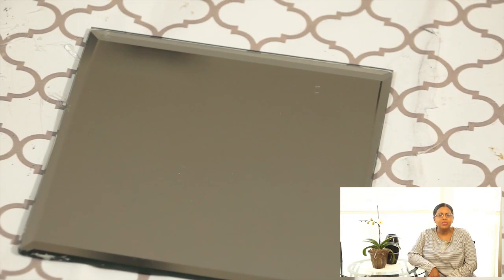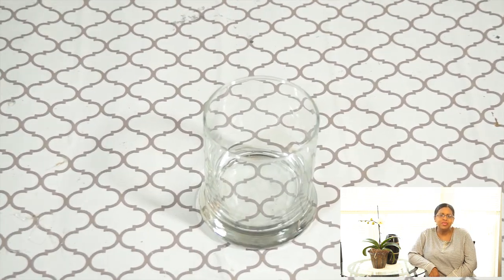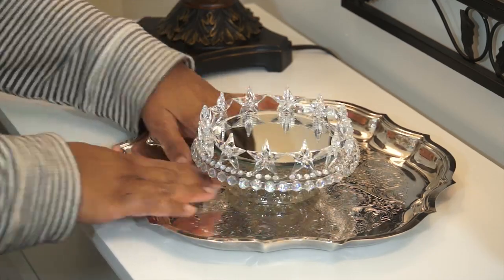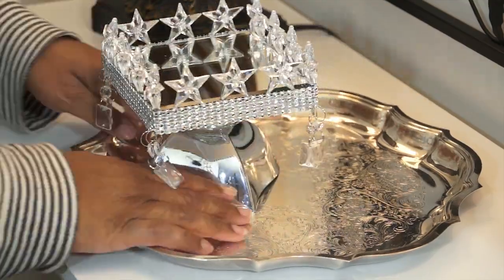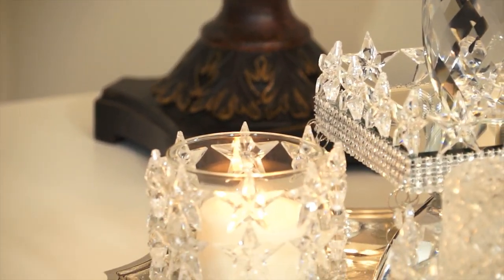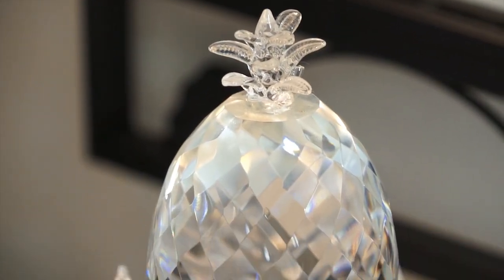DIY Room Decor Dollar Tree DIY Coffee Table Decor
I Am Sharing DIY Room Decor Dollar Tree DIY Coffee Table Decor. This DIY Room Decor Dollar Tree DIY Coffee Table Decor Is Elegant, Inexpensive And Will Surely Add An Upscale Glam Look To Any Room In Your Home.

***This DIY Features Acrylic Crystal Star Garland From EFavormart An Online Retailer - Link to Efavormart's Website Below

***ITEMS USED***
Acrylic Crystal Star Garland- Efavormart

1 Round Mirror - Dollar Tree
1 Square Mirror- Dollar Tree
1 Mini Vase - Dollar Tree
1 Round Candle Holder Plate - Dollar Tree
Peel N Stick Rhinestone Gems - Walmart

*HOME DECOR LINKS:
Tea Lights -

Have Fun!